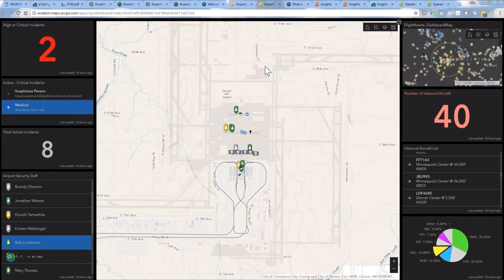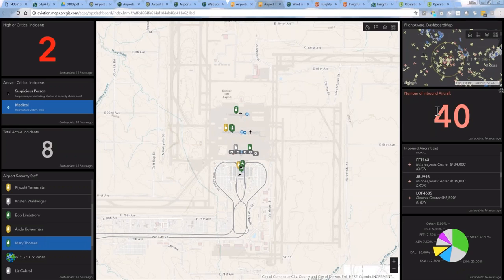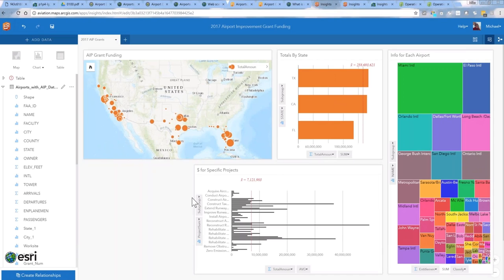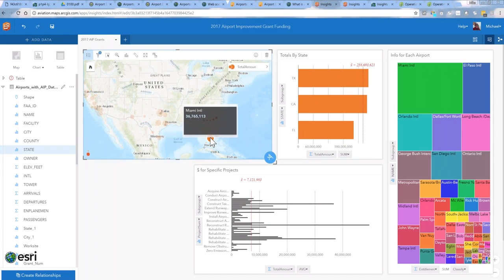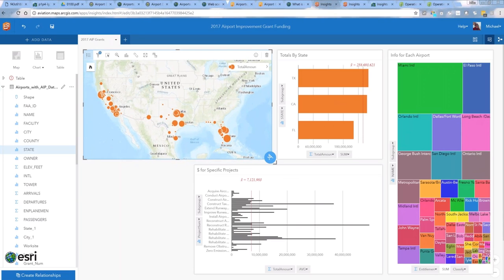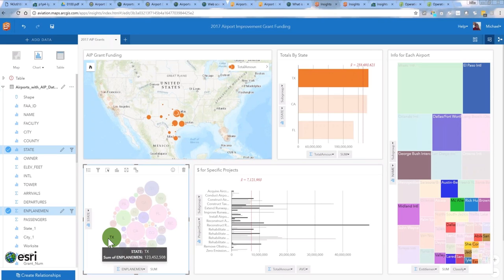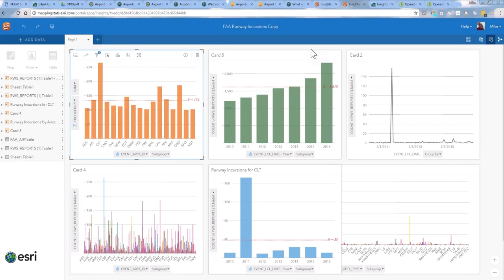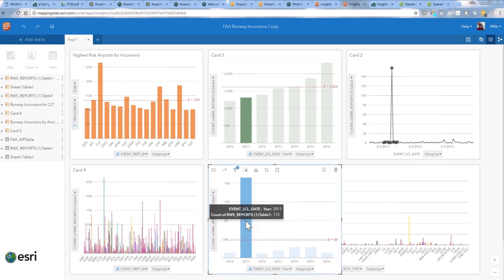Denver International Airport